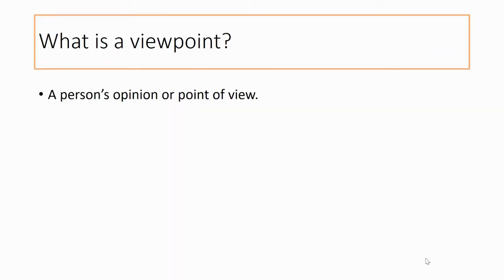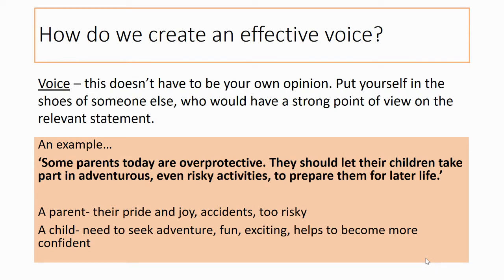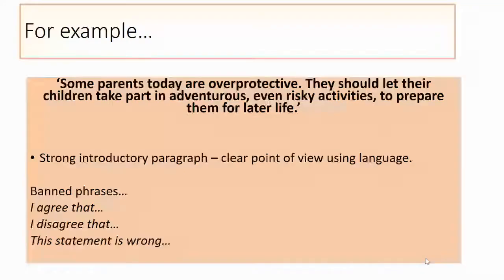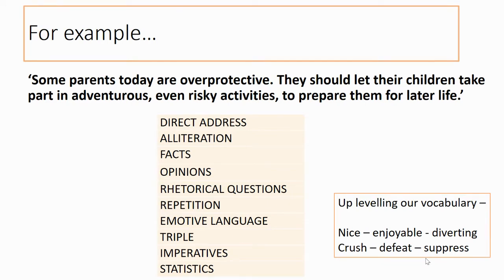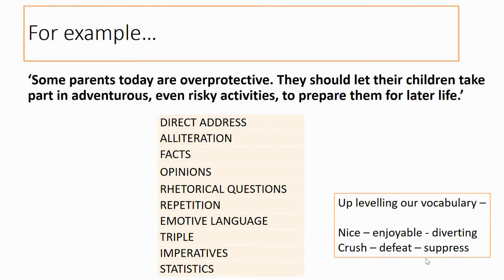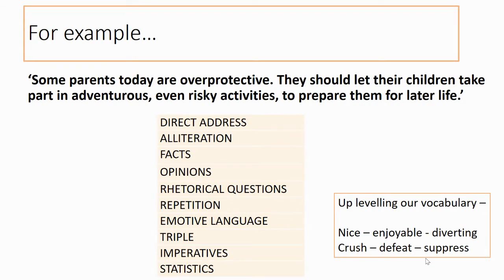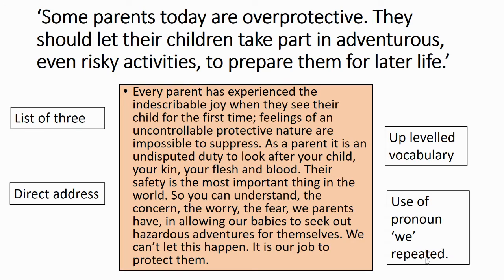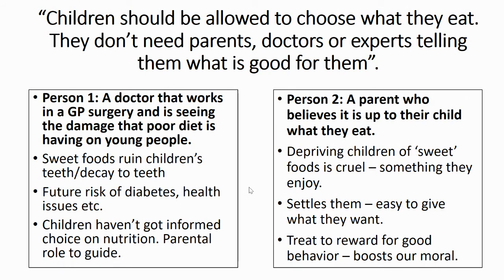Creating a point of view with Miss Marshall – Year 8 | The Bolsover School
Creating a point of view with Miss Marshall
Year 8